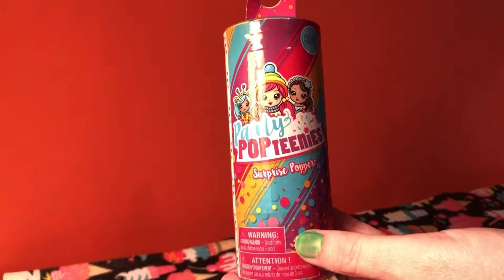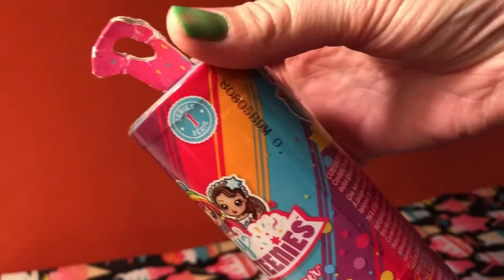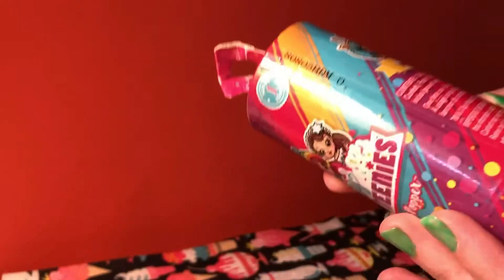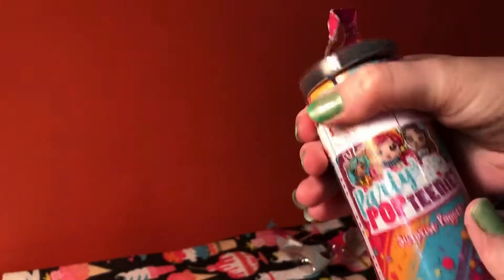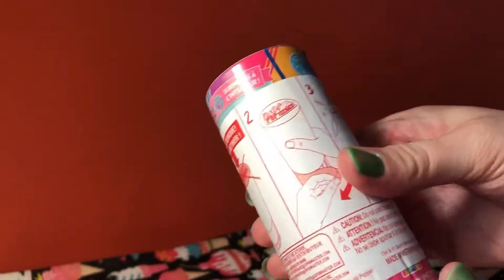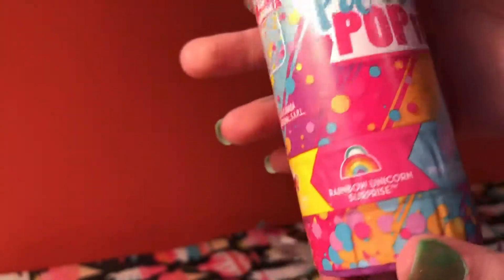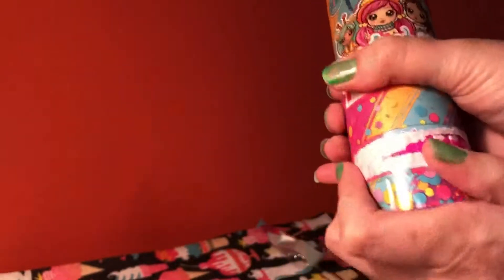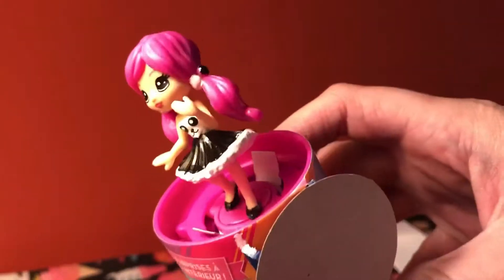Party PopTeenies Unboxing Series 1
🎉POP🎉 Which cutie and accessories were waiting for us on the inside of this party popper?? 💄👠👗 Watch to find out! 👗👠💄
👉🏻Logo commissioned by HashhonsCreations @ Etsy 👈🏻
📌 Special thanks to Pop Socket 📌